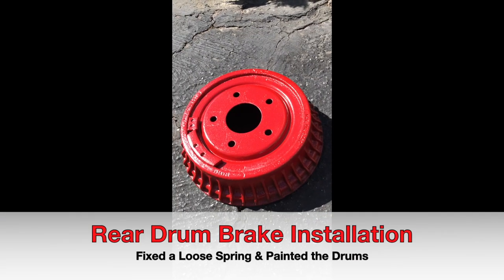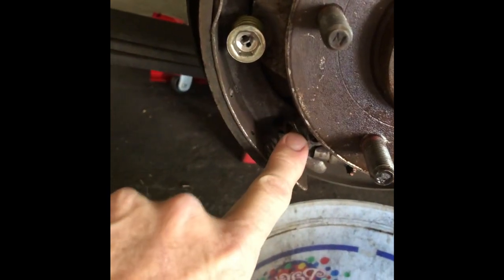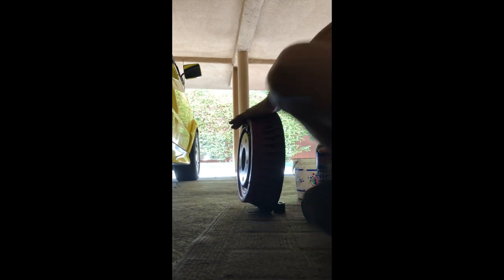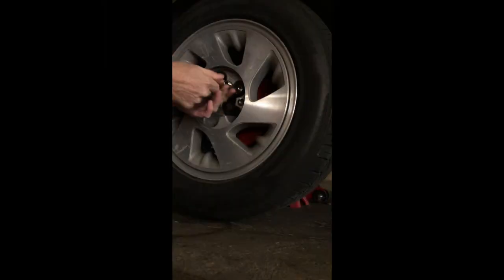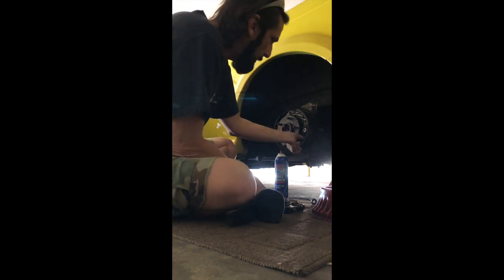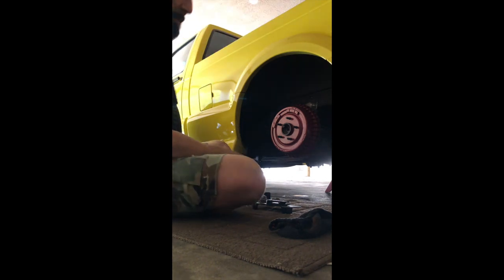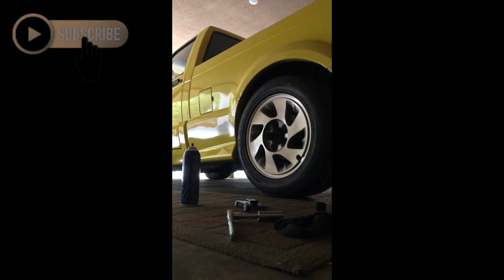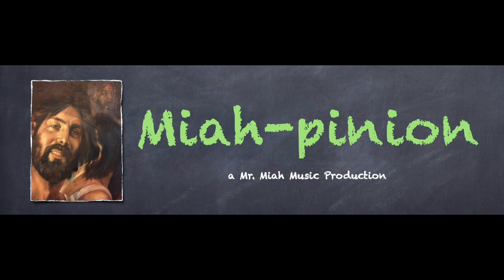How To Install the Brake Drums on the GMC Syclone, Typhoon, or Sonoma GT (and other S-series)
Miah-Pinion does not necessarily support his opinions presented here ; )

Hey everyone, this is my 1991 GMC Syclone I bought back in 2003. I plan to provide content for all future projects with this truck, particularly repairs, as it is becoming increasingly harder to find solid info on these trucks (as far as videos of maintenance).
I look forward to this series, starting with the front grille removal and installation which should be my next video to follow.
Cheers!

Wanna support me? Buy me a beer! Or 3!!!
Bitcoin:  bc1q5ey0vsksevpxnjhxjyxtm3k3ccqakpthh7ascr
Bitcoin Cash: qptwgfg3vqlpm90t6xdgvnkwnr8uq5h65u7r2gr5m9
Ethereum: 0x6c4626A70B159e97EA34D8E3fD25D16641a7eA5c
Ripple (XRP): rhQLXLTf4cDy4d79xgmMQiq7ksiCoHjrFZ
Litecoin: ltc1q68ccn6f54v3pwzp0m5u4fa5yc7z0afwxjsluz8
BAT:  0x0C2077Ee769A8E50314ef60686fb20205d98Fe6D
Algorand:  65COW4ZWZWPHCEZBTIAG5WSL3RZOXNFEMZLZYQIQTGJ23Z7CAUJY62RGXY